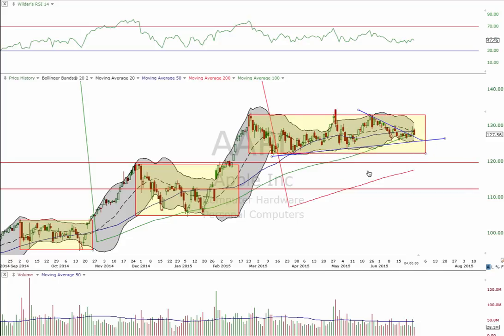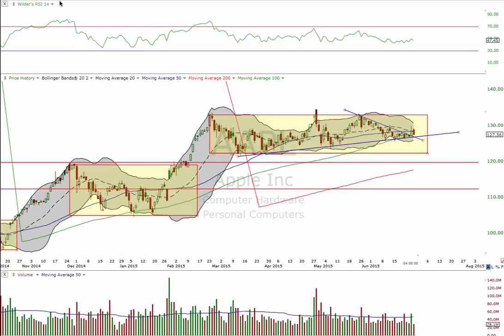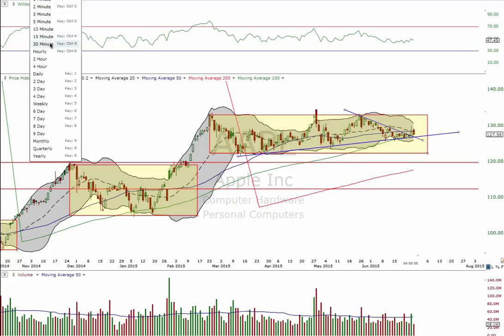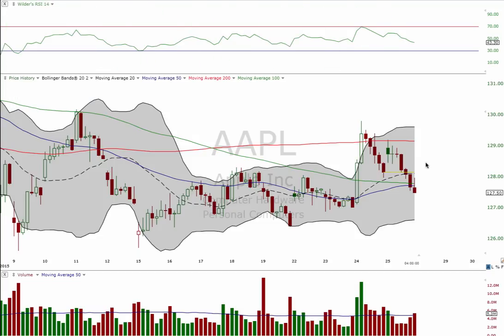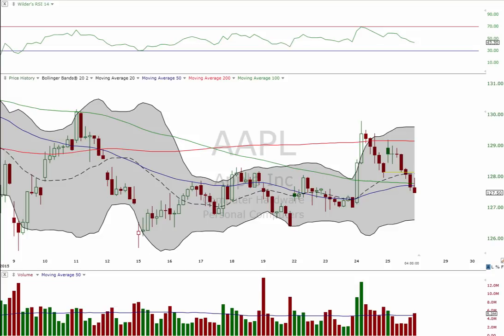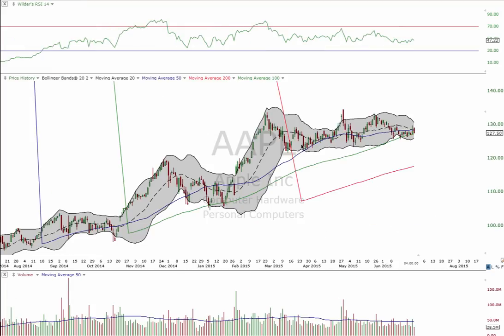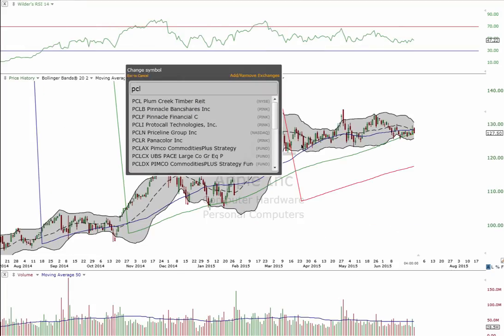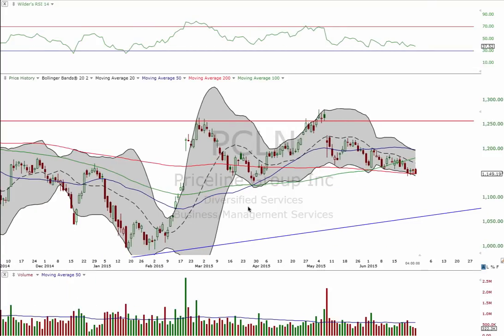AAPL PCLN Video Coverage 621